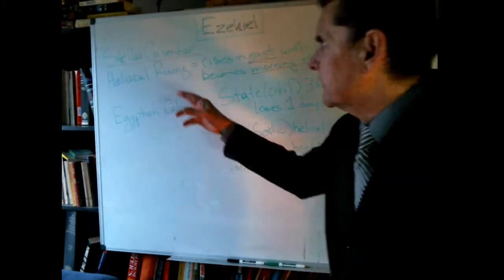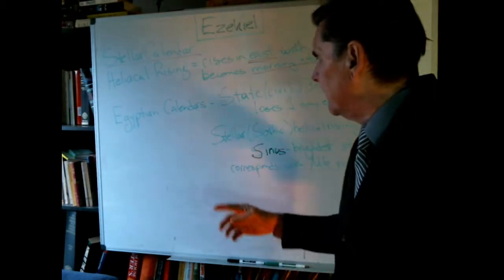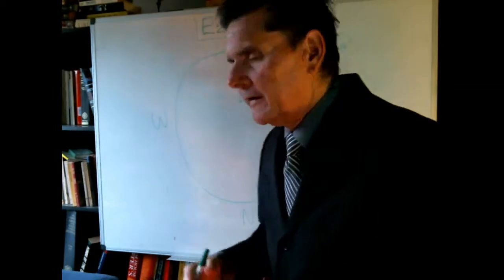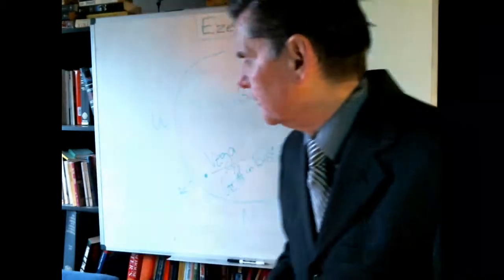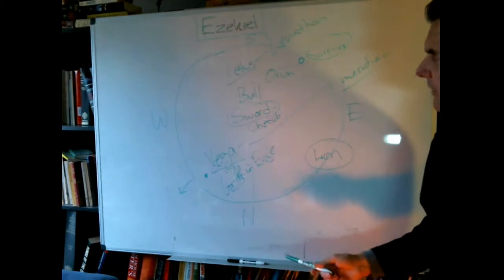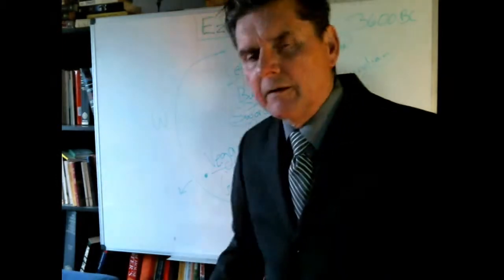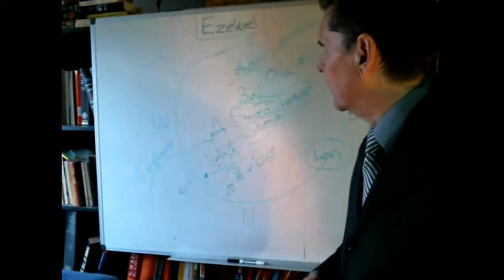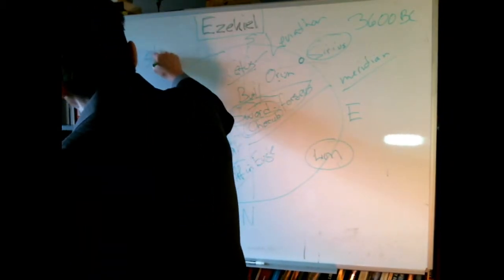Day Twenty-Nine: A Star Out Of Jacob: An Orthodox Christian Odyssey Live Stream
A Lenten Catechetical Course using the Old Testament as the text.